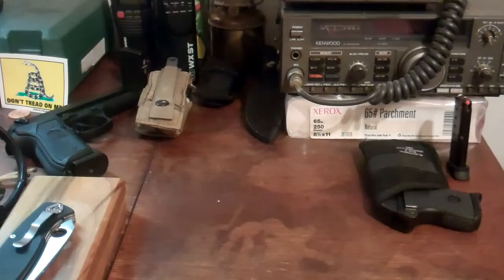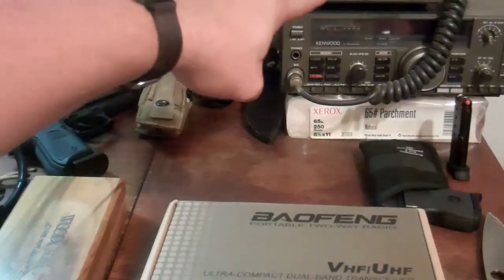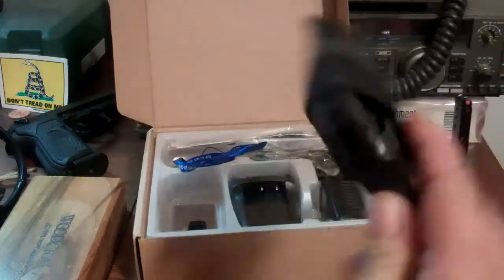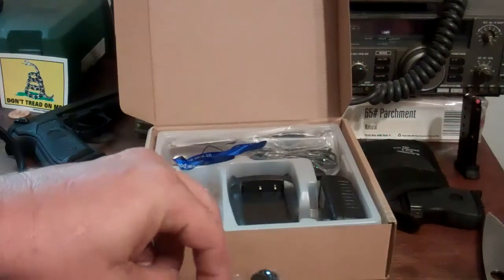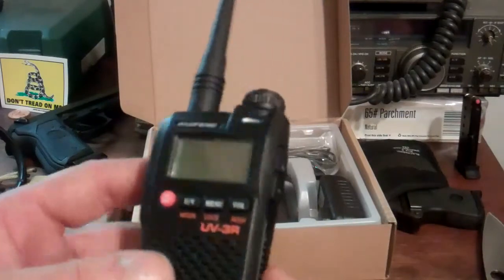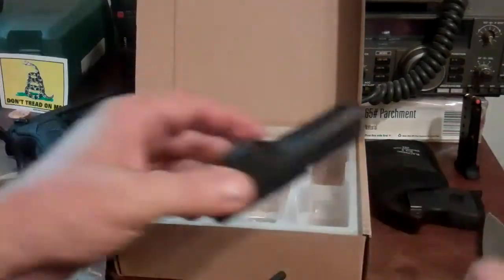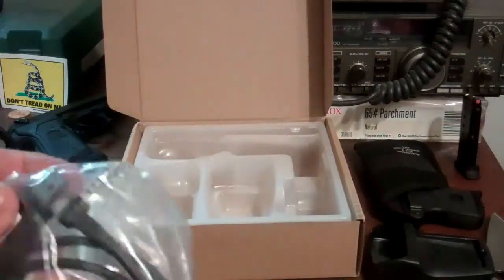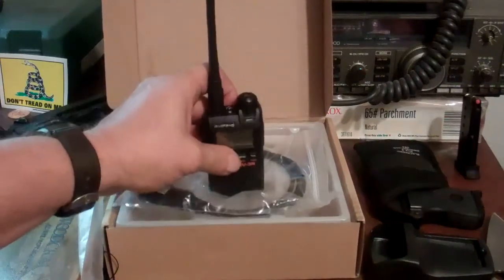Baofeng UV-3R. Part 1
I got a Baofeng UV-3R 2-meter, 440 handheld radio. This is the beginning of a new adventure in the HAM radio world. Thanks to a couple great channels for the info on this radio..